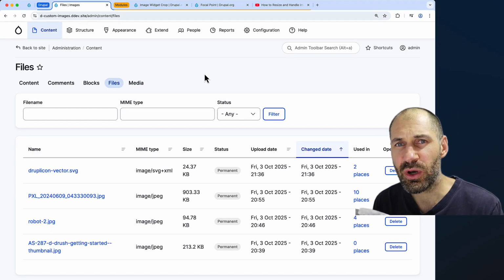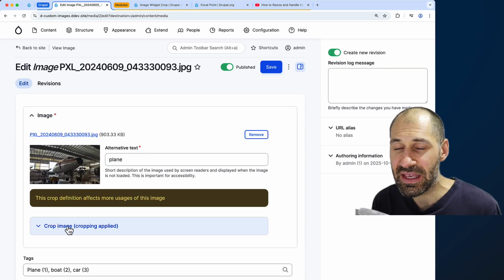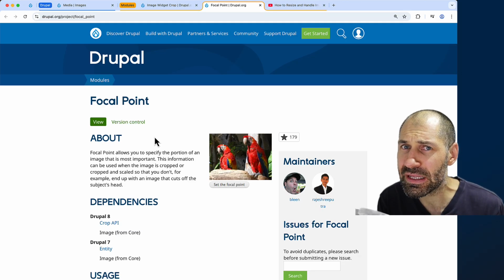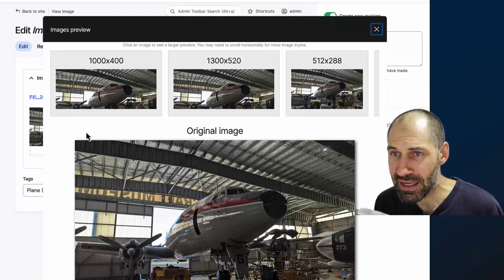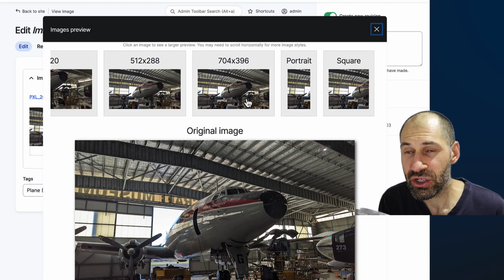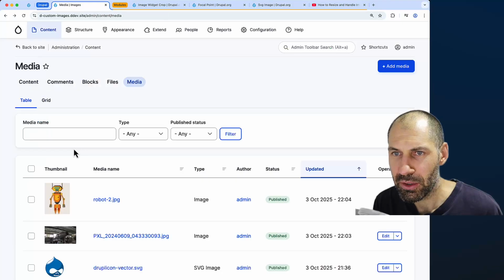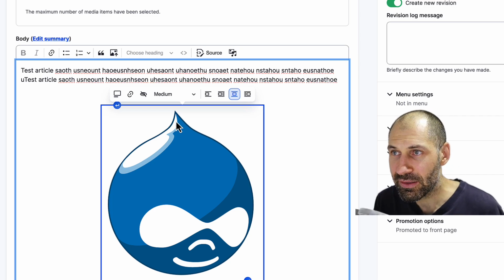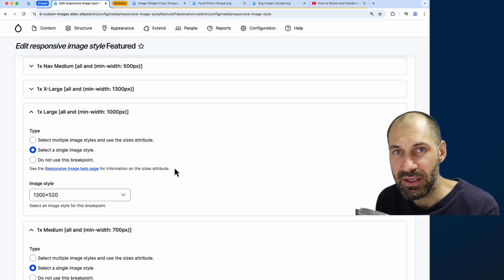Summary: How to Resize and Handle Images in Drupal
Here's a quick summary of our latest live stream titled "How to Resize and Handle Images in Drupal".

We cover:
- Uploading images using standard image fields
- Installing and configuring the Media module and Media Library
- Cropping images with the Image Widget Crop module
- Using Focal Point to control image display across different sizes
- Handling SVG images in Drupal